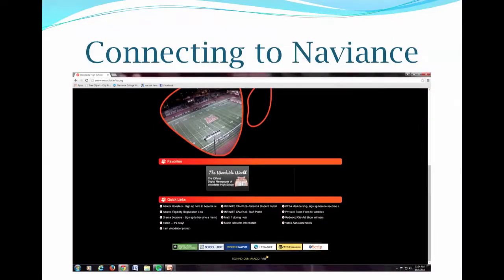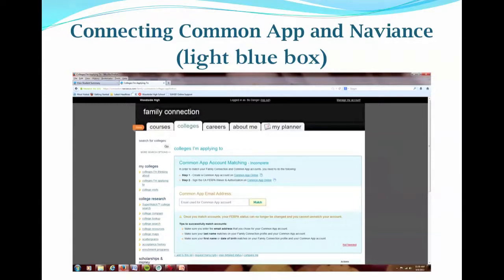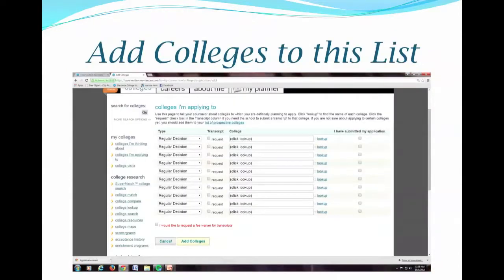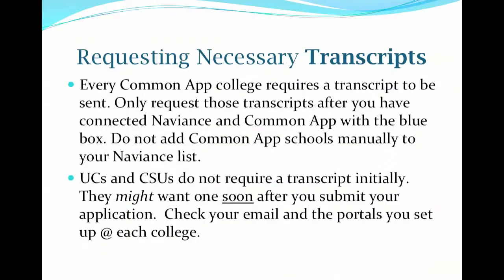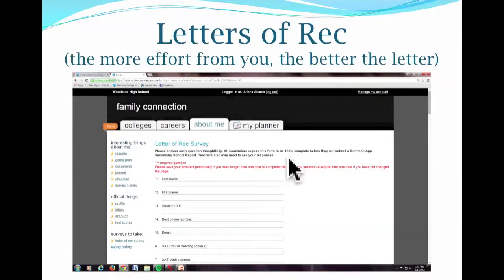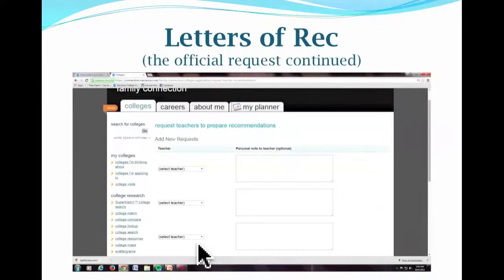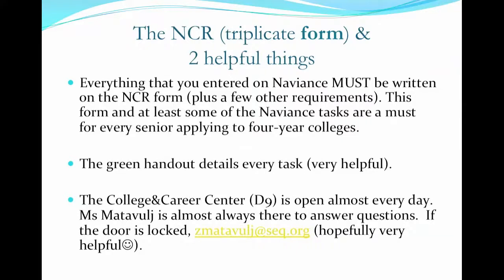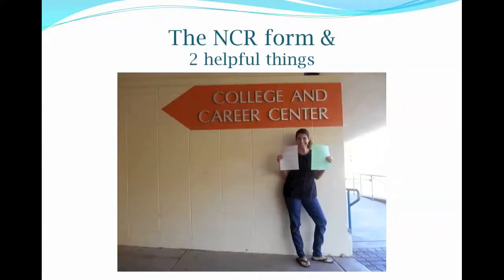NAVIANCE PRESENTATION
Woodside High School College Day